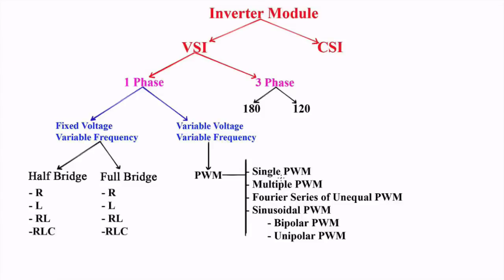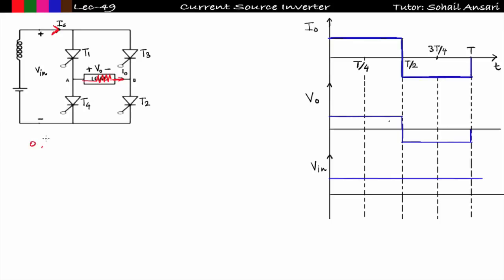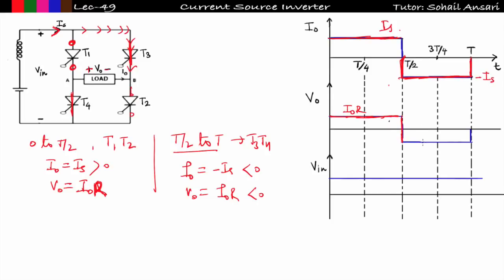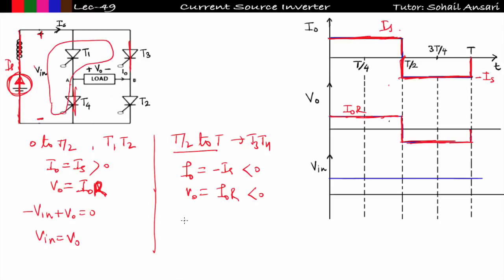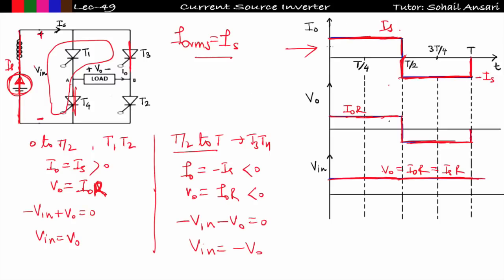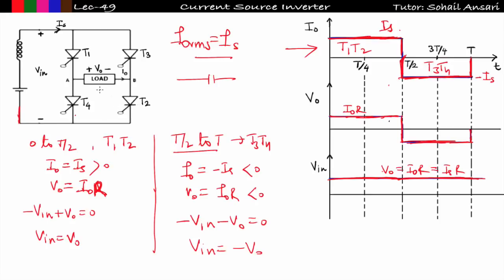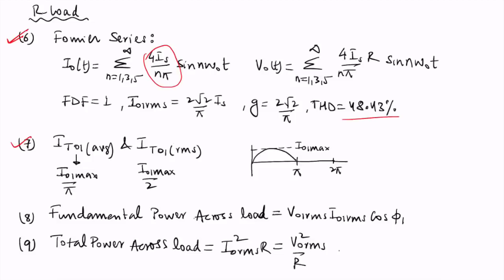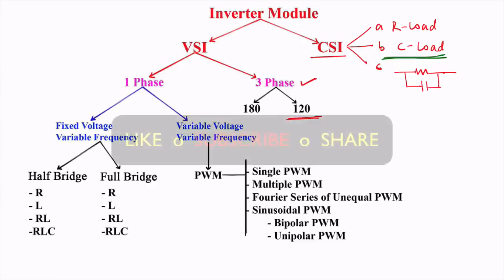Lec 49(a) Current Source Inverter | R load | Power Electronics